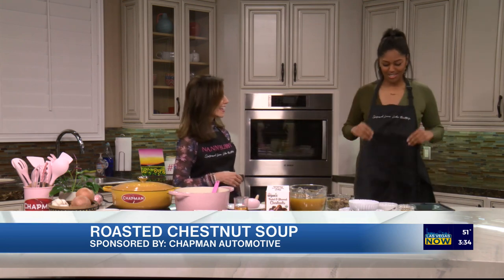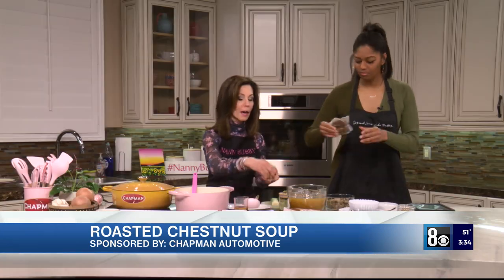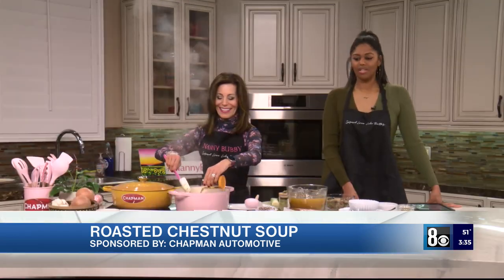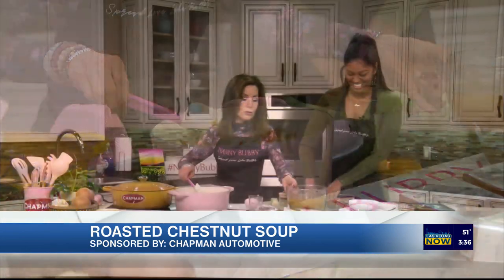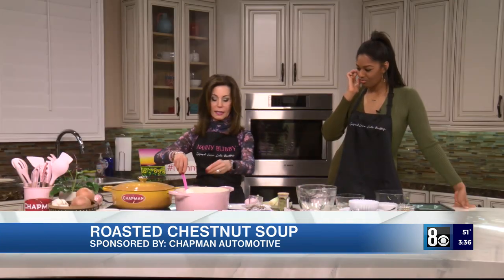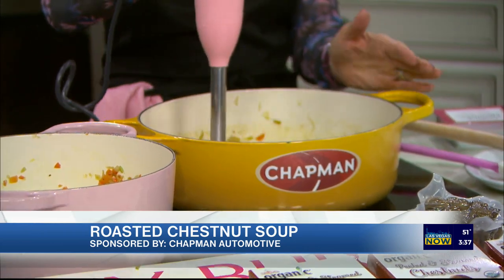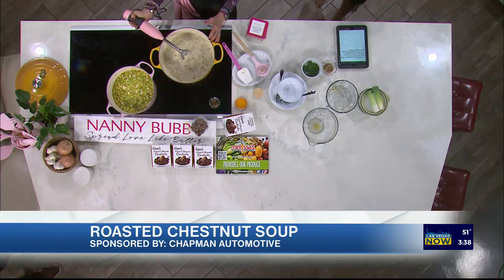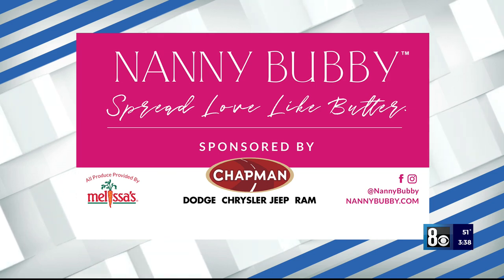Roasted Chestnut Soup with Nanny Bubby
ROASTED CHESTNUT SOUP
BY MELISSA’S HEAD CHEF TOM FRAKER

I love everything Melissa’s Produce.  The fact that you can use their steamed and roasted chestnuts instead of having to roast them yourself, makes this a delicious and non-complicated dish to enjoy!  It is unusual, just the name of it says unusual and it is delicious!  It is easy to “Spread Love Like Butter” when serving this soup to family and friends.

Ingredients:
•	2 packages Melissa’s Whole Peeled and Cooked Chestnuts or 13 oz. roasted Chestnuts
•	2 tablespoons Extra Virgin Olive Oil
•	2 tablespoons Unsalted Butter
•	1 large Organic Yellow Onion, roughly chopped
•	2 cloves Peeled Garlic, chopped
•	2 large Organic Carrots, roughly chopped
•	2 ribs Organic Celery, roughly chopped
•	1/2 cup Sherry
•	6 cups Low Sodium Fat-Free Chicken Broth
•	2 large Leeks; white and pale green parts only, washed well and roughly chopped
•	Dried Bay Leaves

Directions:

1.	Preheat oven to 425ºF.
2.	Place chestnuts, in a single layer, on a cookie sheet coated with cooking spray. Place in the oven and roast for 10 minutes, tossing them half through the cooking time. (Do this step only if using fresh chestnuts, if using Melissas no need to do step 2.)
3.	In a large pot, heat the oil and melt the butter. Add the onions and cook for 5 minutes.
4.	Next add the garlic, carrots and celery and cook until caramelized. About 10 minutes. Do not let it run dry. Add a little oil if needed.
5.	Add the sherry and cook until almost dry.
6.	Next, add the broth, leeks, bay leaf and chestnuts to the pot.
7.	Bring the soup to a boil and then simmer, uncovered, for 20 minutes.
8.	Remove the bay leaf and discard. Carefully blend the soup until smooth, either using a submersion blender or countertop blender.